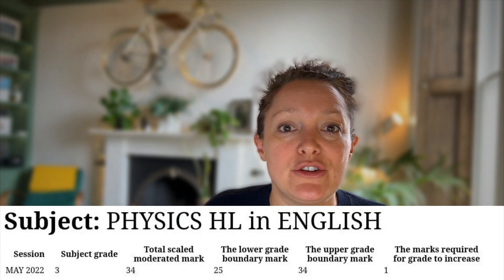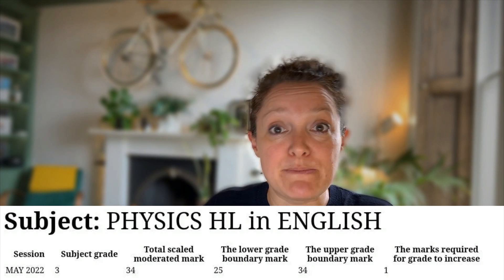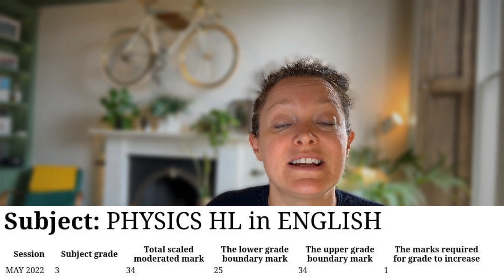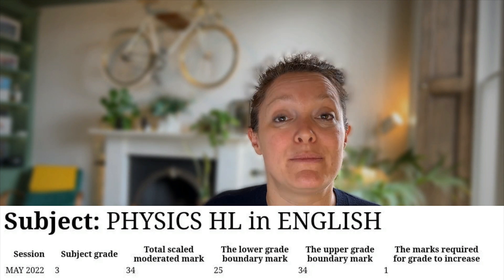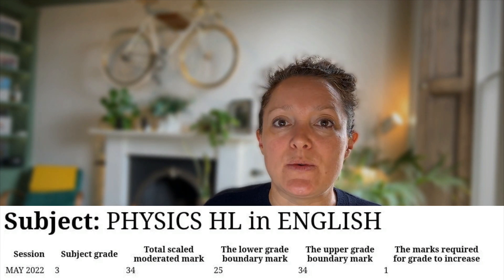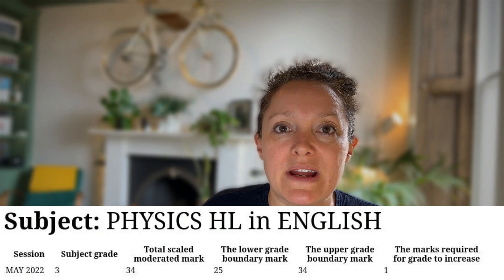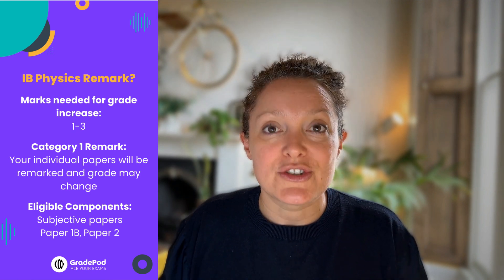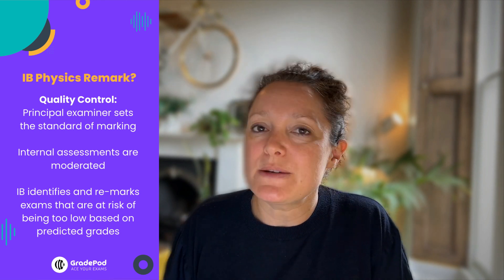Should you ask for an IB Physics remark?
In this video, our Chief Physics Tutor, Sally Weatherly, breaks down everything you need to know about requesting an IB remark for your Physics exams.

- How to interpret your IB Physics grades
- Key factors to consider when deciding on a remark
- The types of papers eligible for remarking
- Potential risks and costs involved
- Important deadlines and how to navigate the remark process

IB Physics can be challenging, but you don’t have to go through it alone. Whether you're only a few marks away from the next grade boundary or simply curious about the process, this video is packed with valuable insights and practical advice.